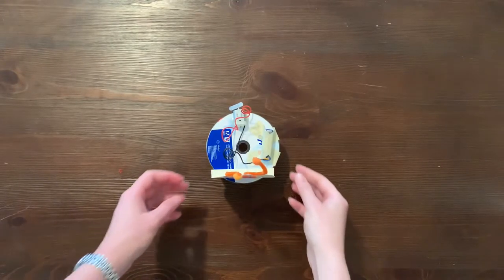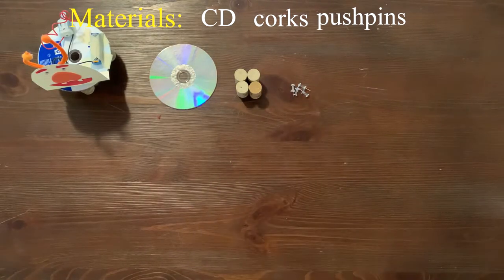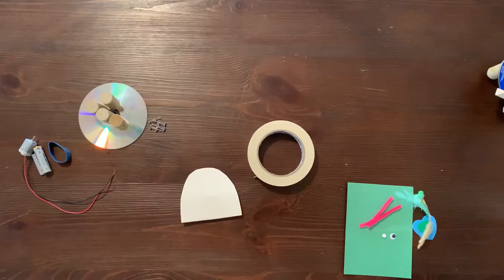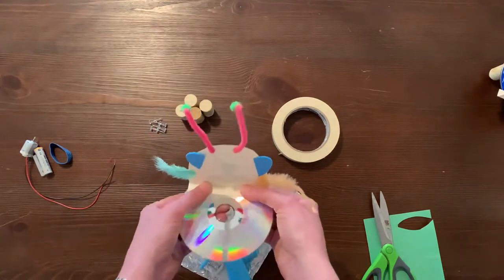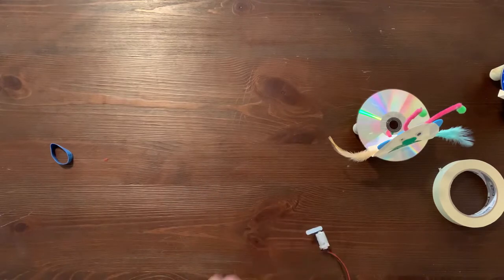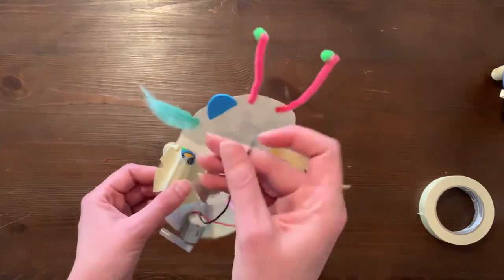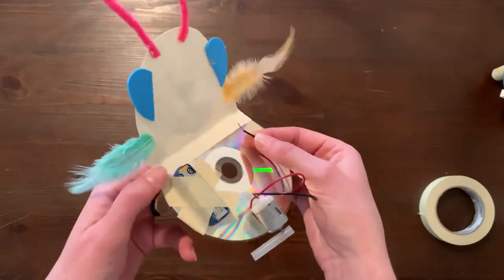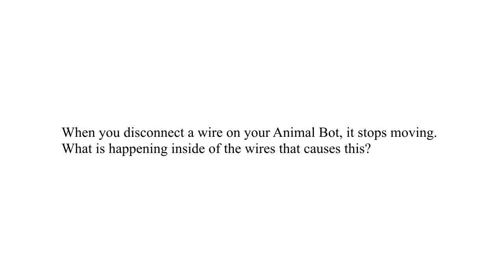Build an Animal Bot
Hi everyone! Thanks for joining us at our Virtual Community Science Workshop. Today we’re going to be building an animal bot!

Introduction

A circuit is a path for electrons to move to power a device, in this case a motor. The electrons are pushed in one direction from one end of the battery, through the wires, to the motor, and then back to the other end, or terminal, of the battery. When the wires, motor, and battery are all connected and the motor is working, we call this a closed circuit. When the circuit is disconnected, it is an open circuit. The image below shows a closed circuit. The glue stick attached off-center to the spinning motor acts as a counterweight, which creates an imbalance and vibration as the motor spins, thus causing the Animal Bot to move.

Safety

Hair that is longer than shoulder length must be tied back when using the Animal Bot to prevent it from getting caught in the motor. The spinning motor also has a glue stick counterweight attached to it, so care must be taken so that the spinning counterweight doesn’t hit people, property, or animals. The pushpins have sharp ends. Be sure that they are handled carefully during the build and don’t become detached during use. When using the glue gun, hair longer than shoulder length must be tied back and safety goggles worn. Do not touch the tip or sides of the glue gun. If you get hot glue on your skin, wipe it off on the table or on clothing immediately to prevent serious injury. Do not leave hot glue guns unattended.